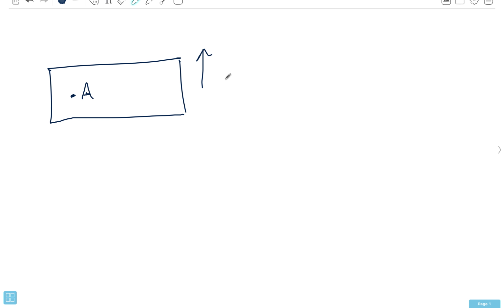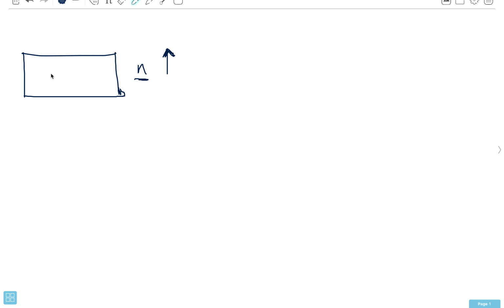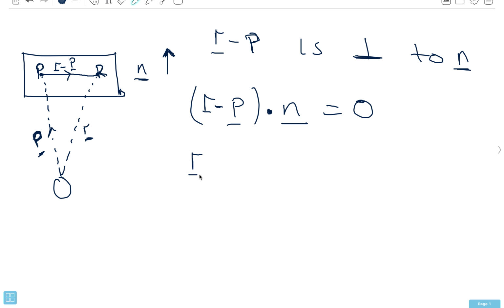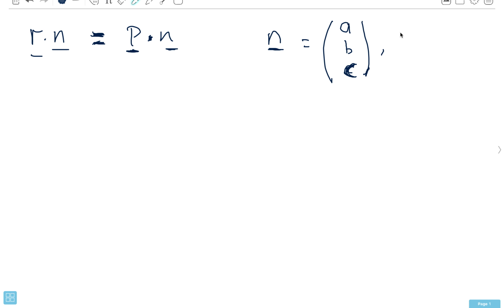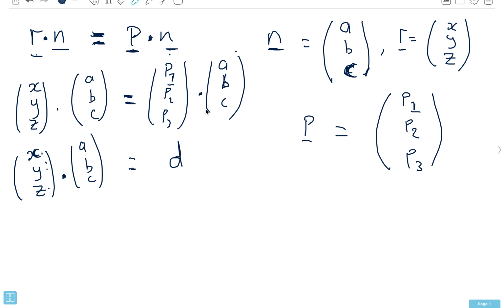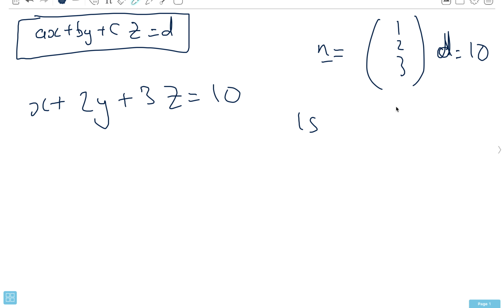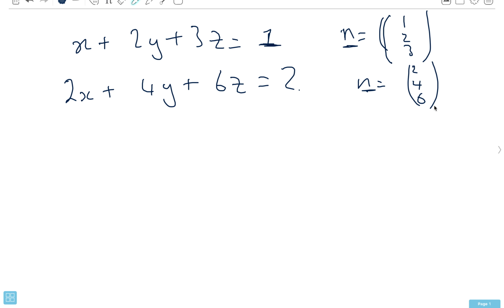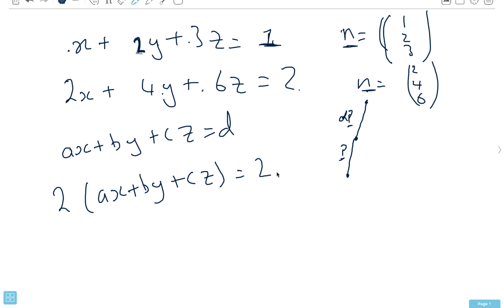4.3 - Equation of a plane